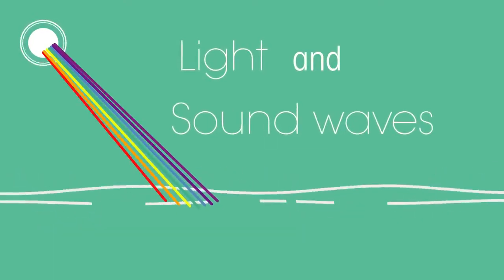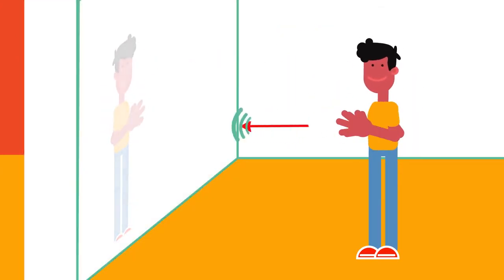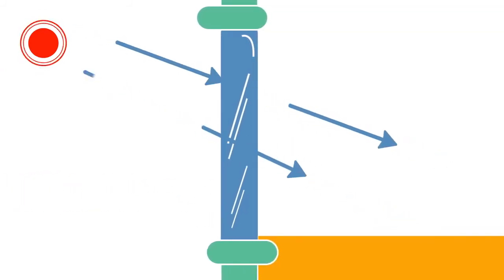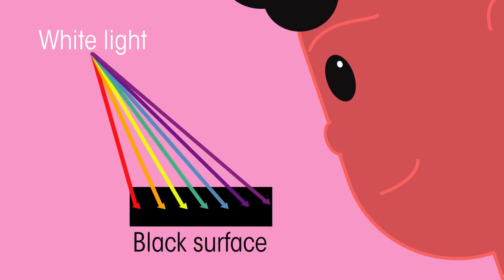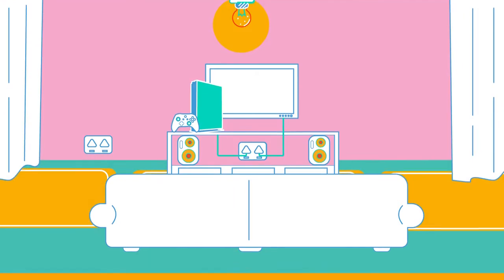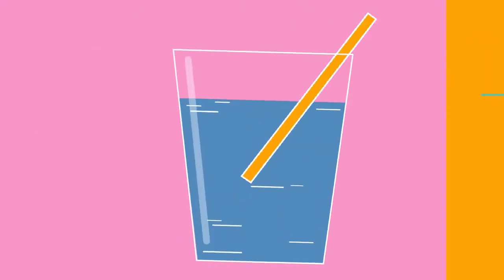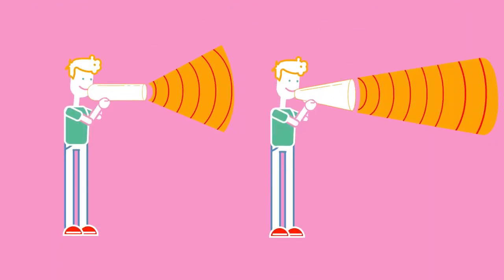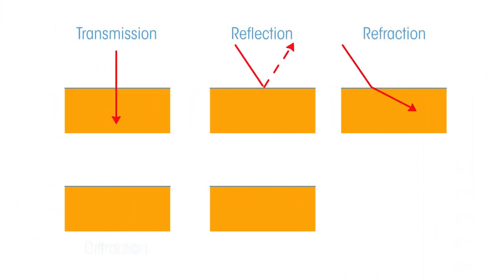Wave Behaviour Waves Physics